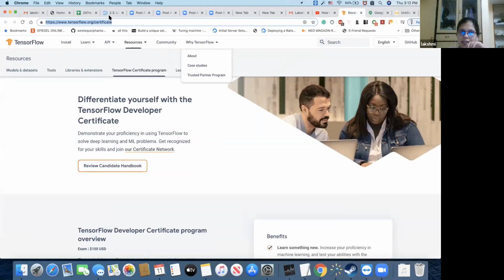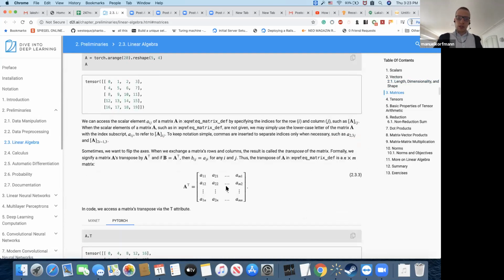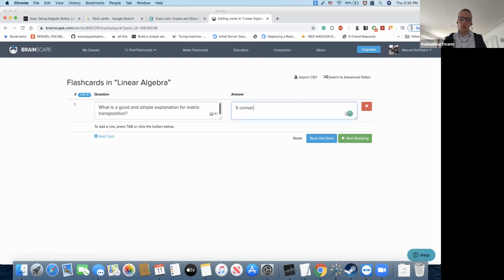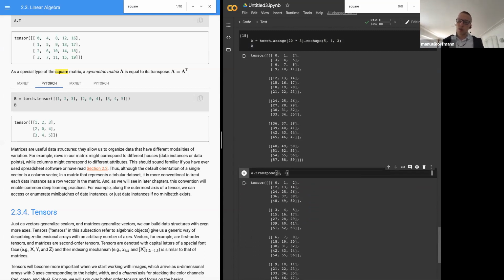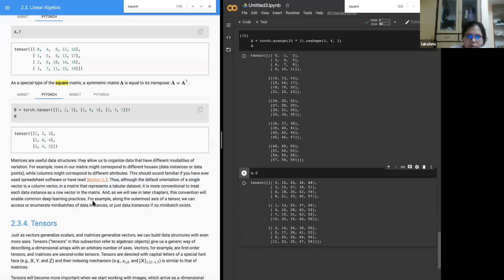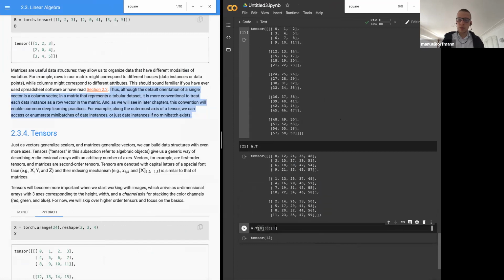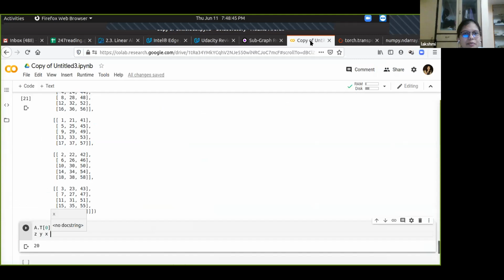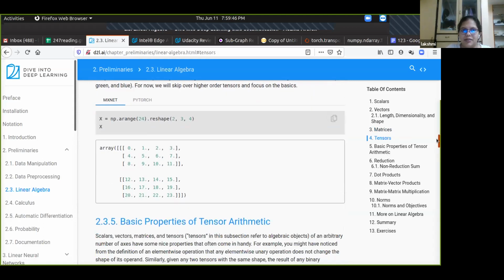D2L.AI: Linear Algebra, PyTorch Tensor, Matrix Transposition, Squared Matrices, Symmetric Matrices